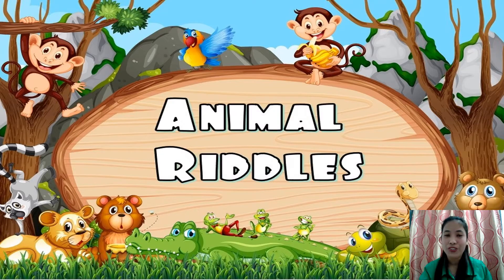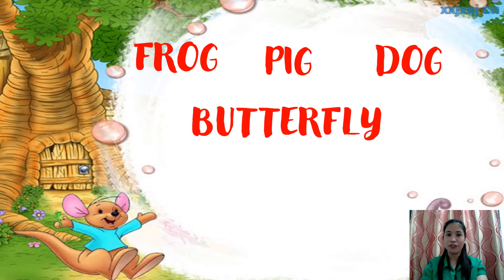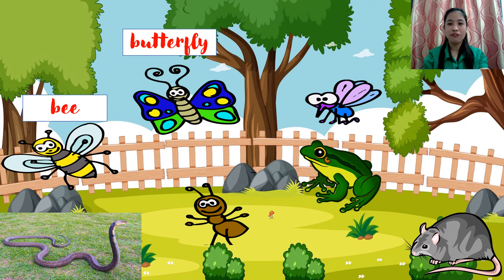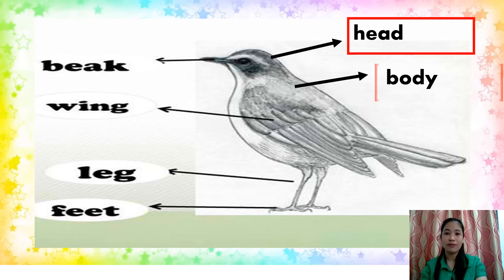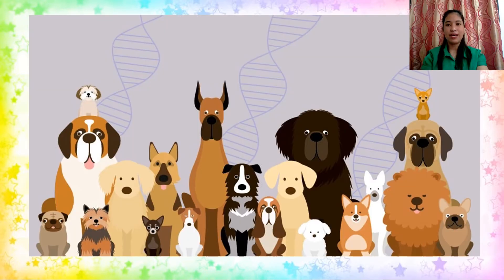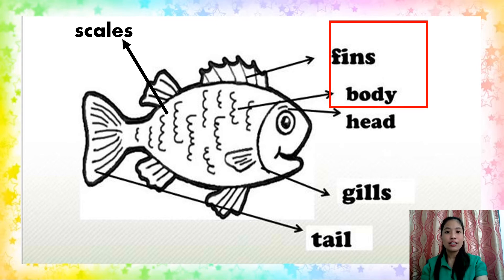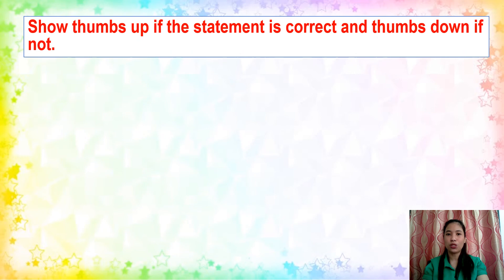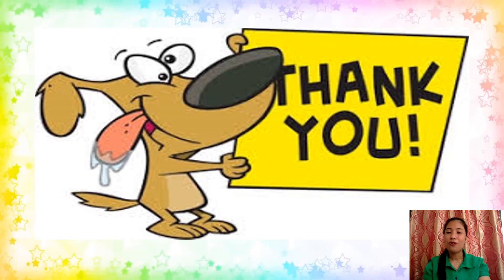ANIMALS IN THE LOCALITY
In this world, not only human can live, we also have animals that help us to survive…in this video, join me in learning different animals that can be found in our locality.